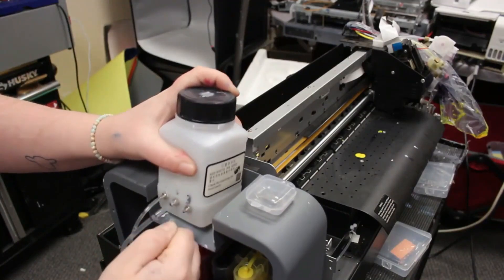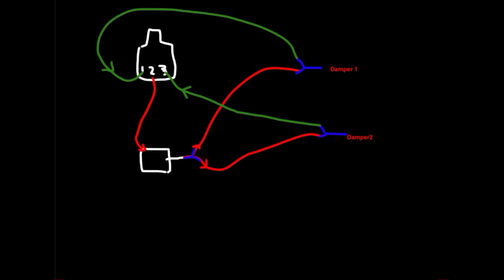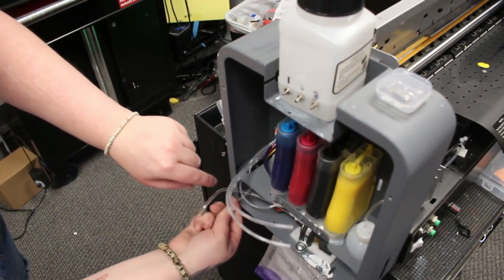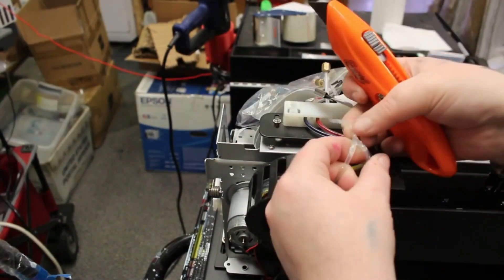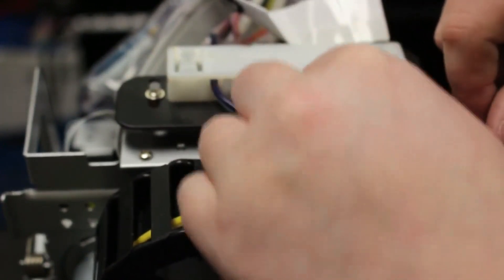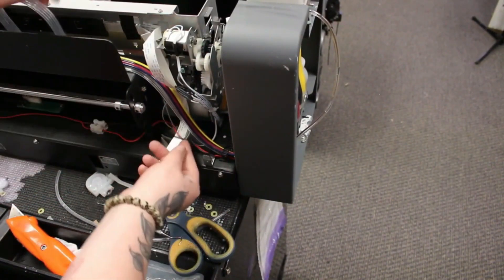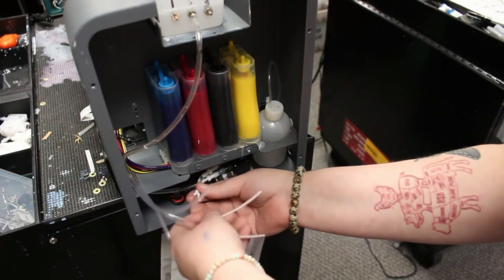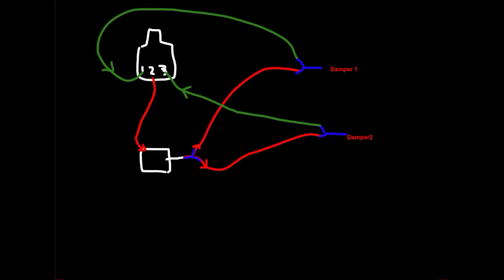Replace White Ink Tube Lines for DTFPro Model J - Level Up Your Repair Skills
Hey DTF enthusiasts! Ever been baffled by the intricate ink lines of the DTFPro Model J? Dive into this guide as we unravel its mysteries and simplify the replacement process. Whether you're battling those pesky dampers or struggling with tube placement, we've got you covered. With BCH Technologies by your side, turn those printer repair challenges into rewarding DIY victories. Let’s roll up our sleeves and get printing.We will post the link to the whole YouTube video in the comment section.

This video is intended for informational and educational purposes only and should not be considered professional advice, endorsement, or a recommendation. The content provided does not constitute technical or expert guidance. If you choose to act on the software or information presented, we strongly encourage consulting with a qualified professional. Any reliance on the information in this video is at your own discretion and risk.This video was produced by Kevin at BCHTechnologies.com.
00:00 Introduction
00:20 Ink Wiring Overview
01:00 Ink Flow Path
01:40 Components Identification
02:20 Return Lines Explanation
03:00 Potential Stress Points
03:40 Step-by-Step Replacement
05:20 Testing and Troubleshooting
06:20 Conclusion